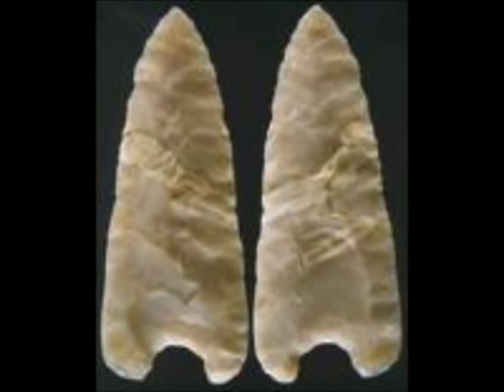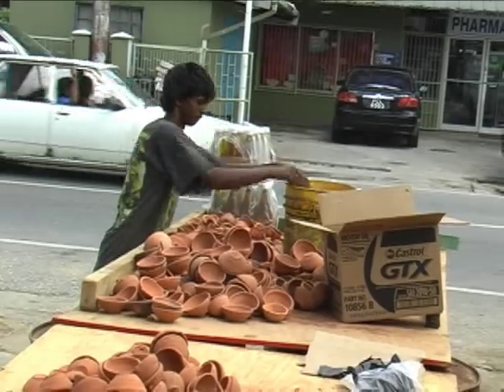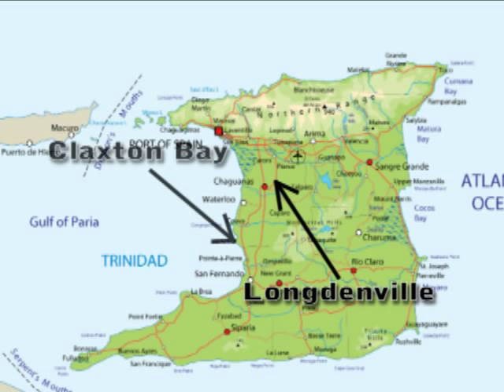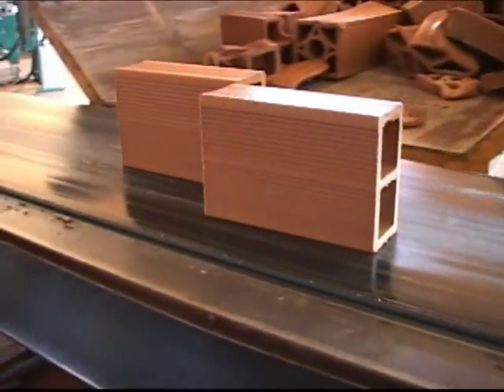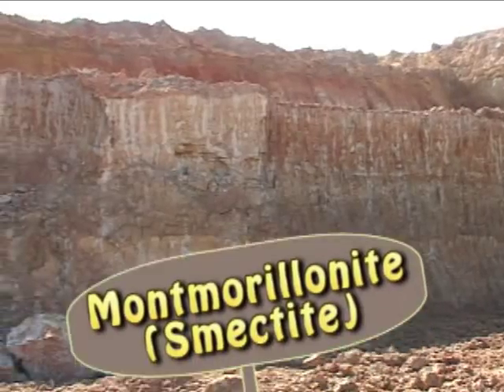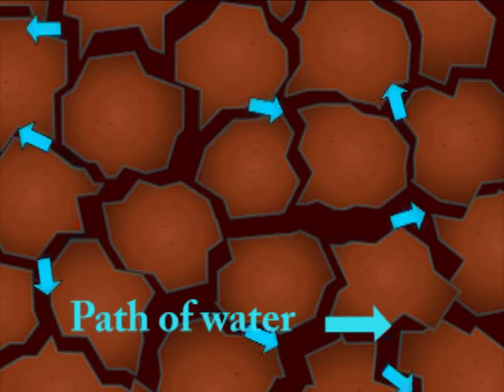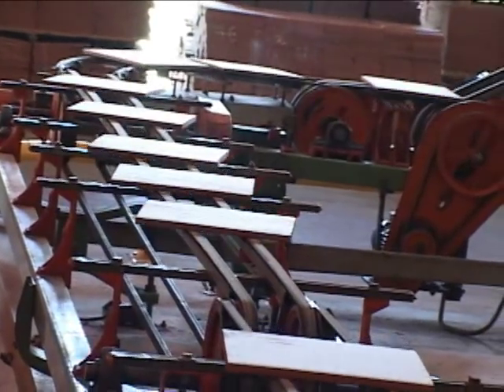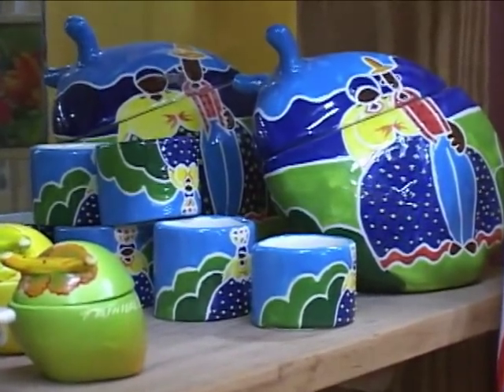Creative Clay - Science For All (2009)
In this episode of "Science For All ", we focus on Trinidad's gumbo or local clay.  The process of manufacture from the extraction of the raw material to moulding, firing and finished products are demonstrated by Mr Bassant at Zomike Pottery and at Radika's Pottery Shop.  Trinidad Aggregate Products gives insight into its industrial and innovative use of clay to make bricks and decorative tiles.  The science of local clay is also featured through a guided description of the properties of clay by Prof Nazeer Ahmad, Soil Scientist at The University of the West Indies, Trinidad.